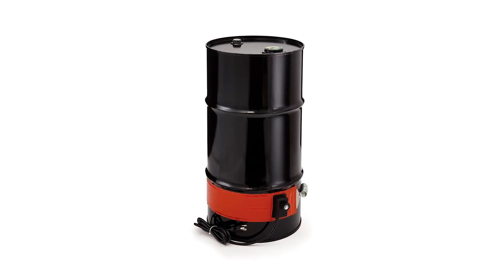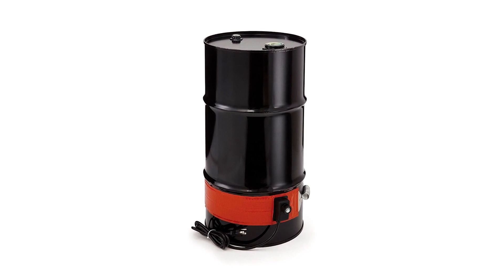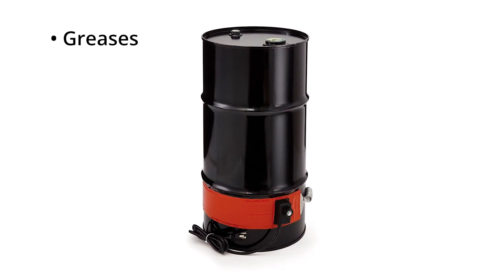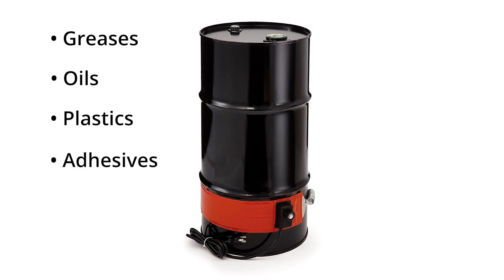What is a Drum Heater - A Galco TV Tech Tip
A drum heater is a belt or band designed to wrap around a drum and heat the material inside. Drum heaters are constructed with high temperature resistance elements and a reinforced insulation jacket, generally made of silicone rubber. The panel wraps around the drum, secured tightly by spring attachments or banding materials either included with the heater or provided separately. Drum heaters may also come equipped with a thermostat for precise temperature control which may be necessary for volatile materials.